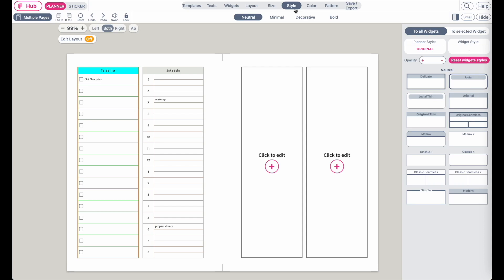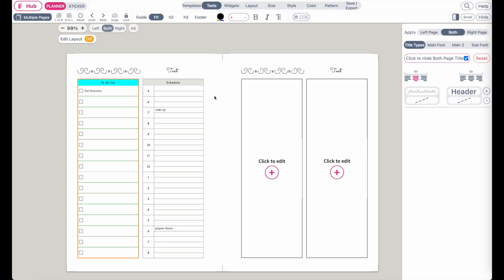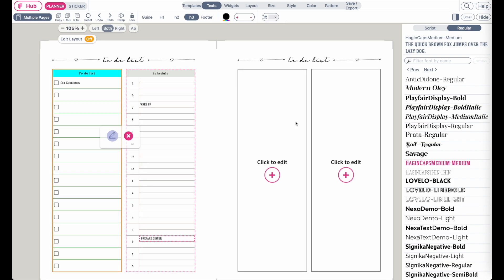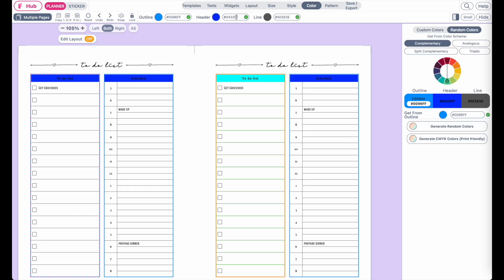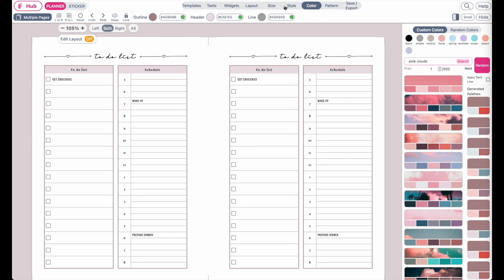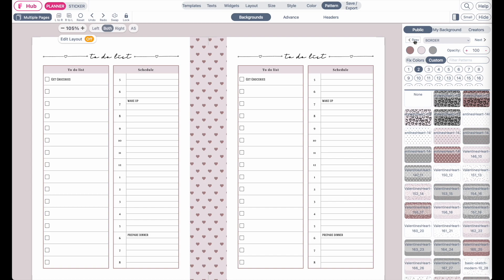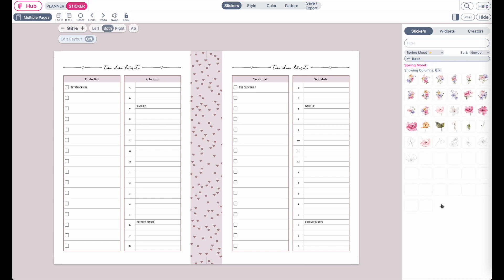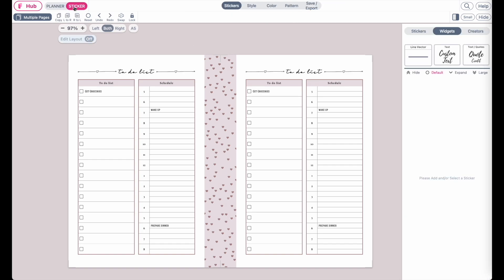Intro 2 How to add color, font and style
An Intro Video on how to add Color, Style and Font